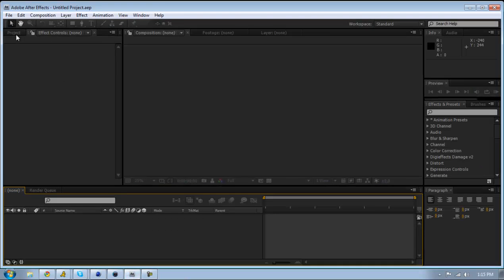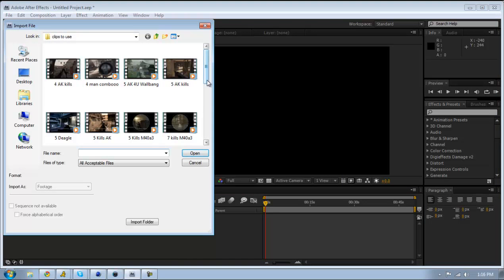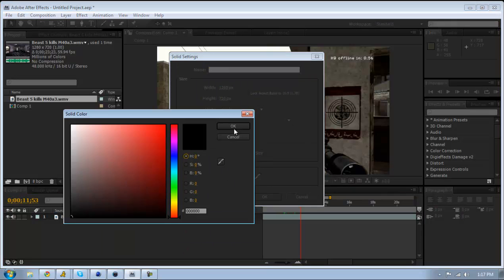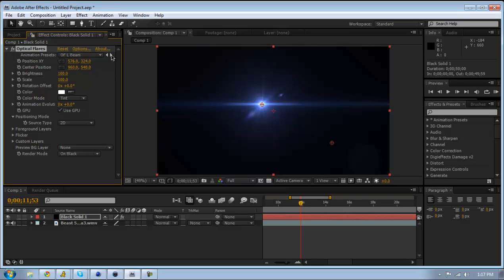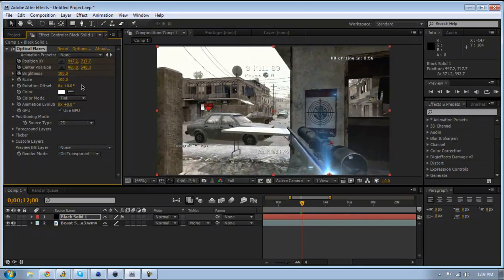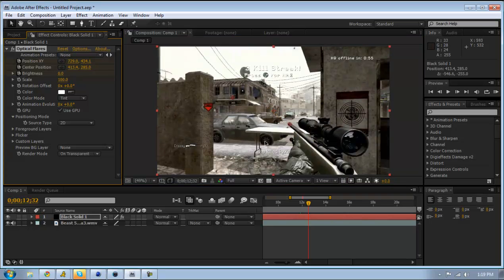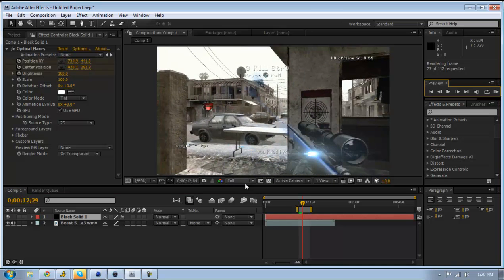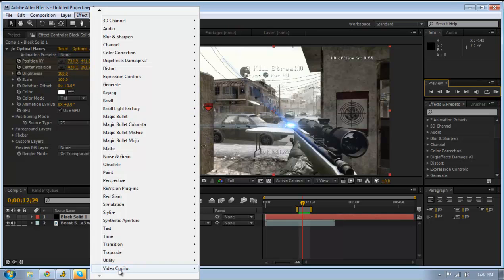How to use Optical Flares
200 likes for more awesome tutorials!??

Tutorial on how to Keyframe, and use Optical Flares in After effects
Dont forget to Rate and comment please!!

MyTwitter! -
(Talk to me, find out what I am up to!)

(Watch some of my edits and more here!)

(Keep up with my current projects, and my work!)

(Show off your work to me here for feedback!)

My Toolbar! -
(Free Downloads to PSD's, Intros, Programs, and more!)